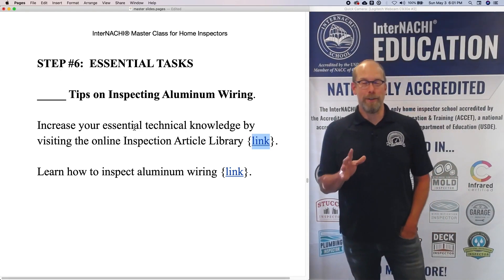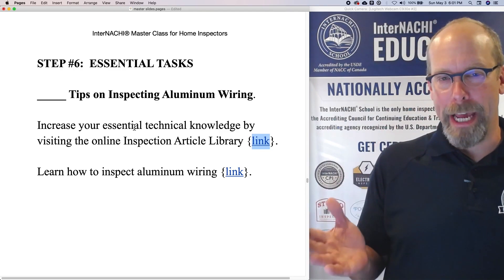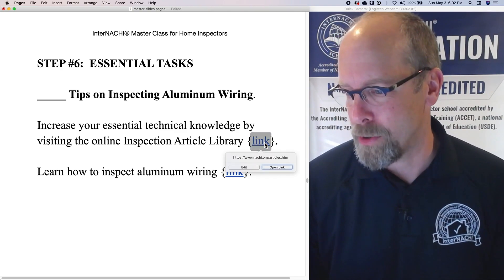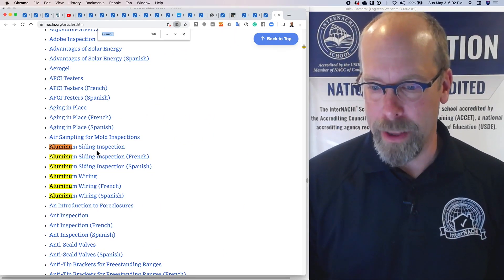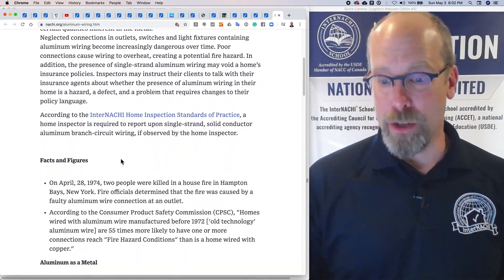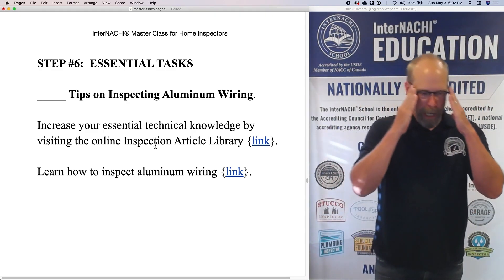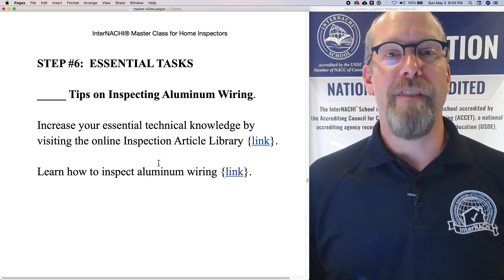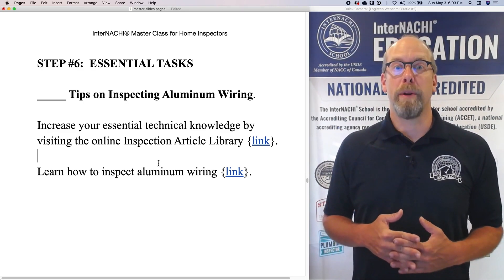Master Class: Step 6, Tips on Inspecting Aluminum Wiring